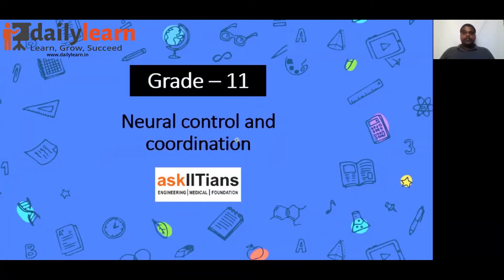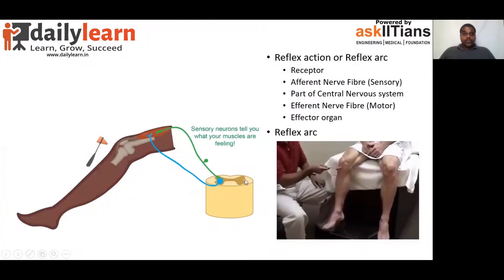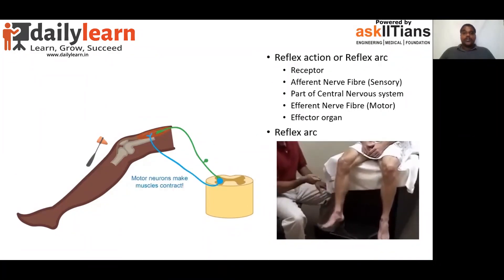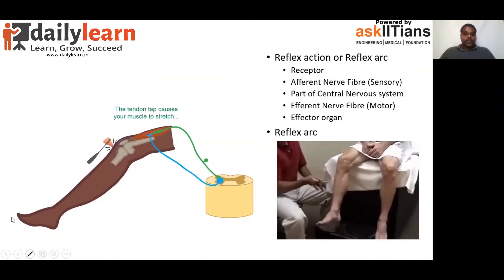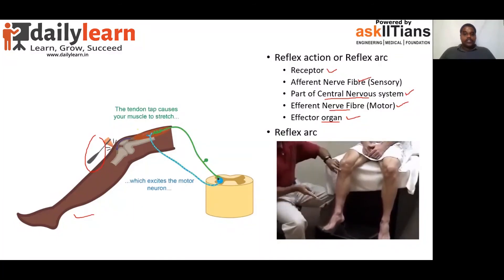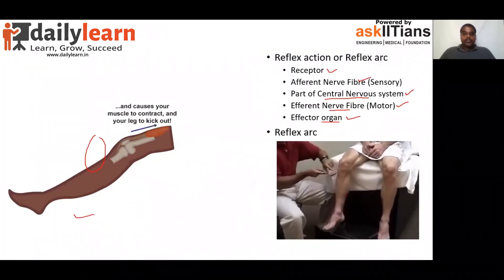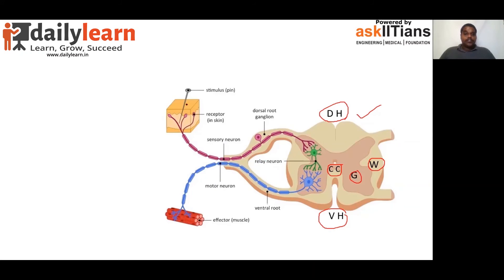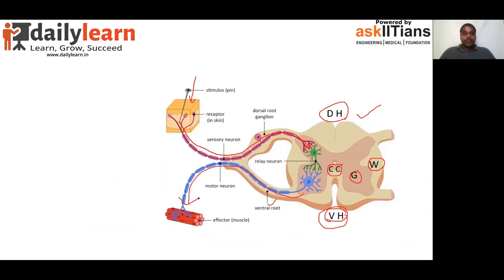Neural Control and Coordination| Class 11 | Biology | askIITians | Vasanth S R